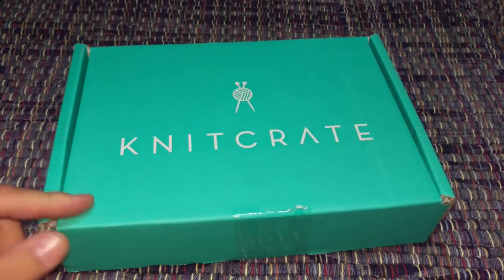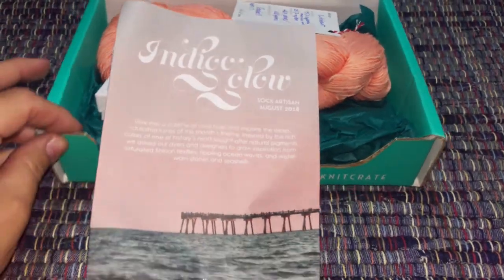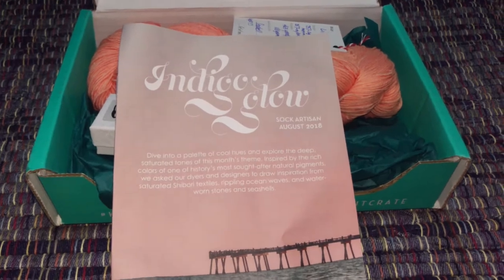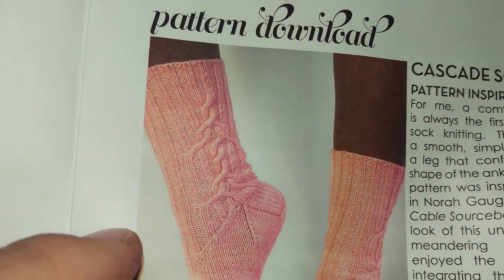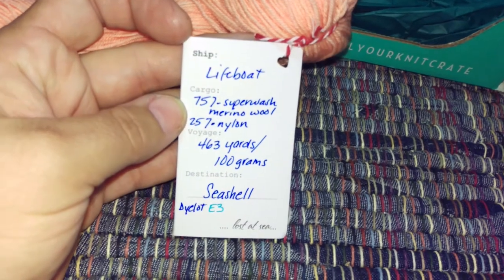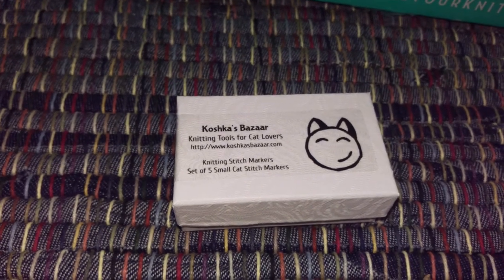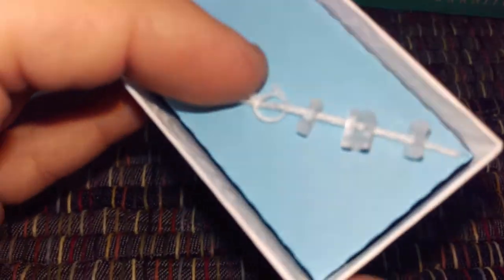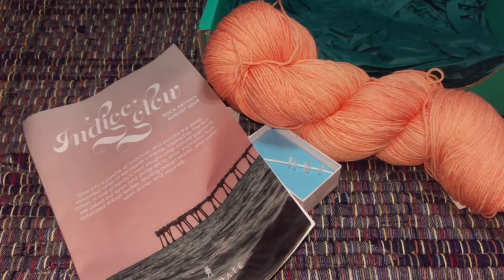August 2018 - KnitCrate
I know it's late, but better late than never right??? Here is the August 2018 Sock Artisan Crate by KnitCrate!!!

DagmarEir Yarn:

Koshka's Bazaar Markers: